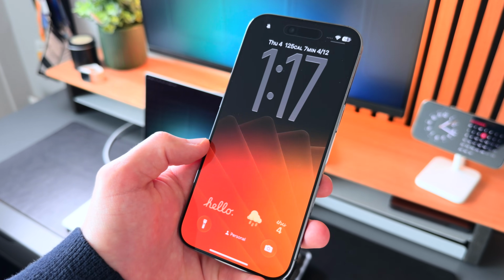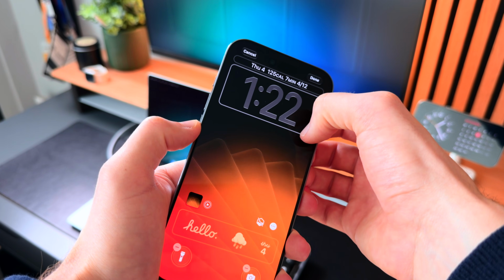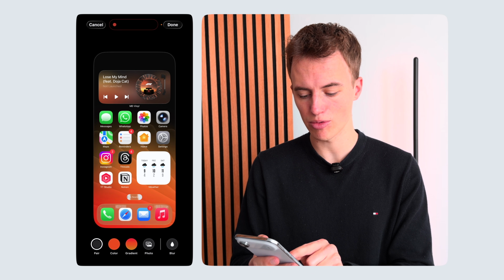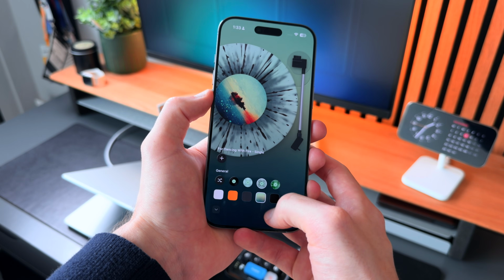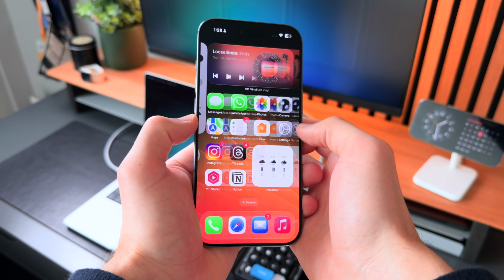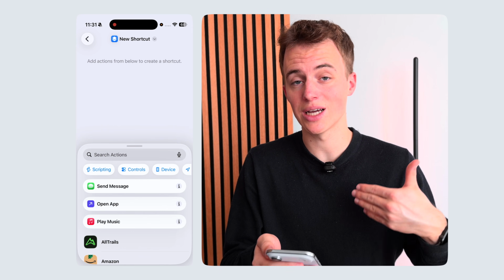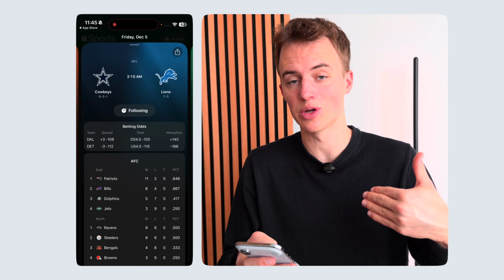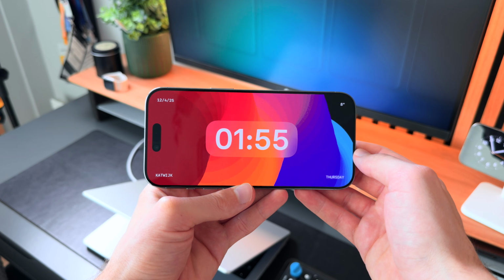My Aesthetic iPhone Setup (That's Actually Useful)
In this video I give you a complete guide on how you can make your iPhone more aesthetic and useful. We'll be going over a few iOS 26 tips, iPhone settings, what animated wallpapers and iPhone apps to use, what widgets to use, how to make the most out of the Dynamic Island & how to add a hidden menu to your iPhone's action button... so this video is absolutely value packed!

-- Chapters:
00:00 Intro
00:18 Animated Wallpapers
00:51 Lock Screen Widgets
01:27 Hidden Widget
01:38 How To Unblur The Home Screen
01:57 Home Screen Setup
02:18 Change This iPhone Setting ASAP
02:36 Vynil Widget/App
03:03 Use This Weather App
03:17 Setting for Better Widgets
03:43 SideBar Widgets
03:58 App Icons
04:16 Action Button Menu
05:15 Live Sports Scores In Your Dynamic Island
05:52 Dynamic Island Setting
06:07 More Dynamic Island Use Cases
06:20 Turn Your iPhone Into An Aesthetic Clock

You don't want to miss out on what's coming next!👀